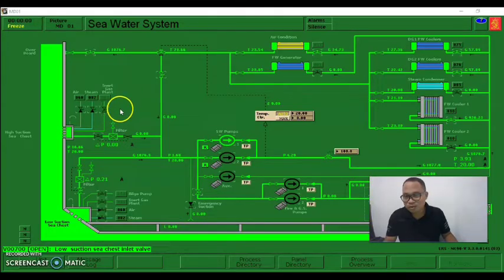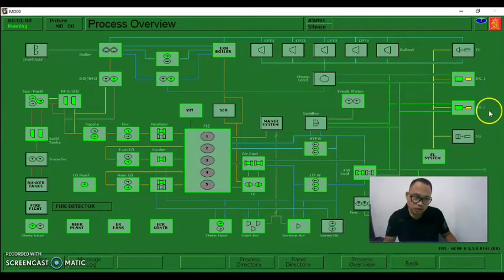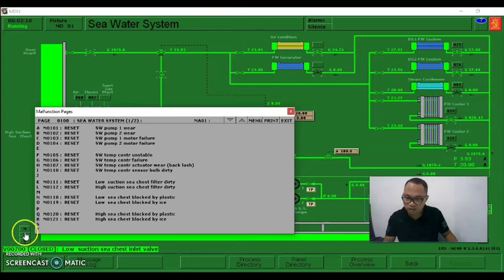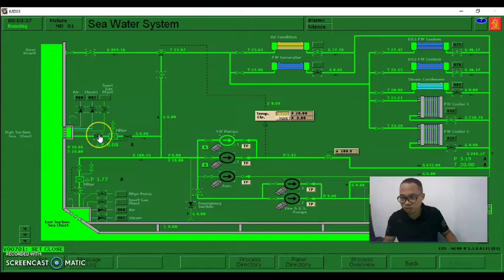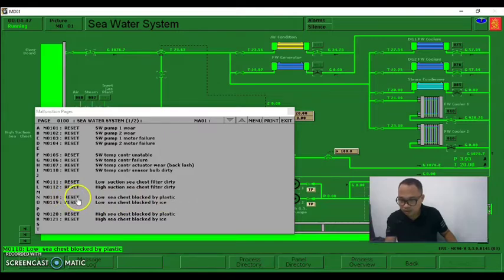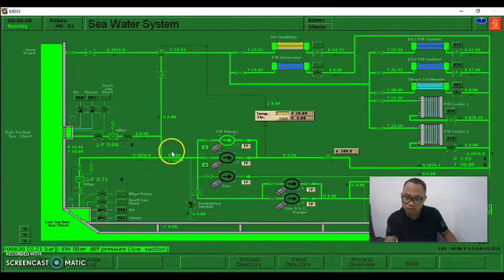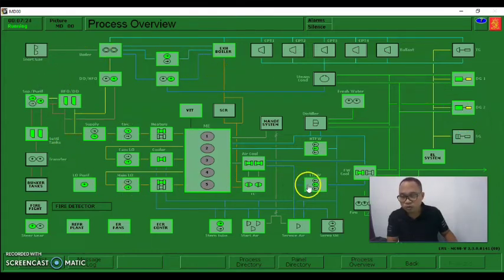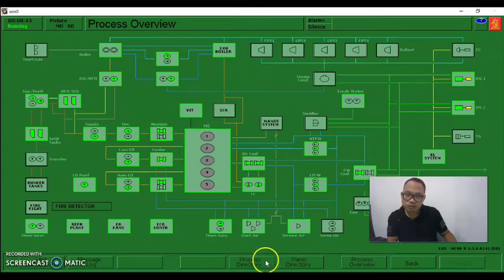Low Suction Seachest High Differential Pressure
Rectify Low Suction Seachest High Differential Pressure